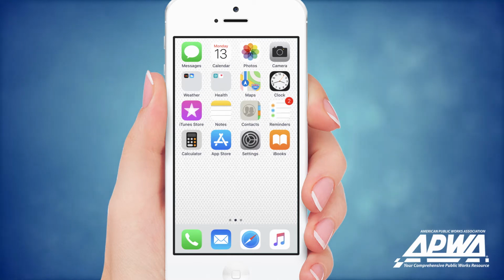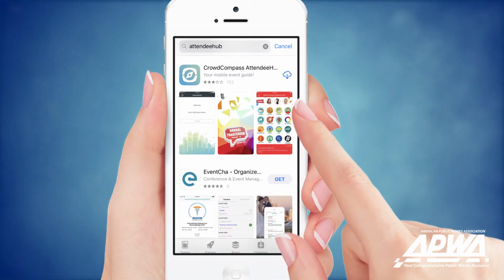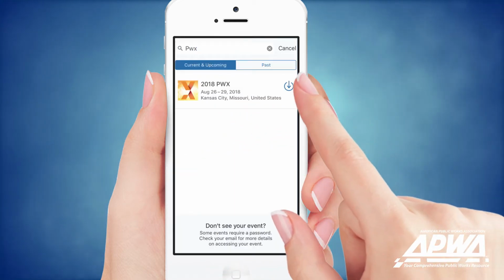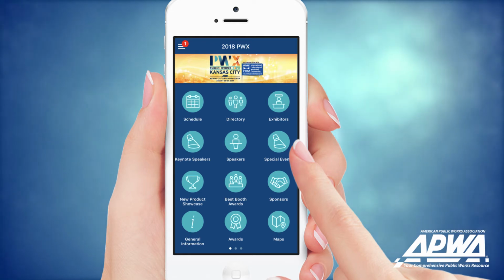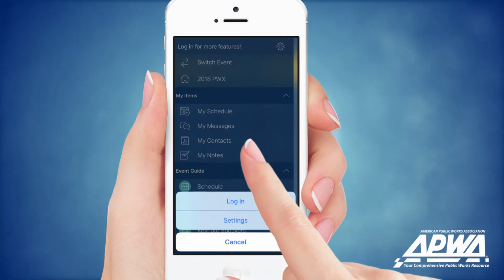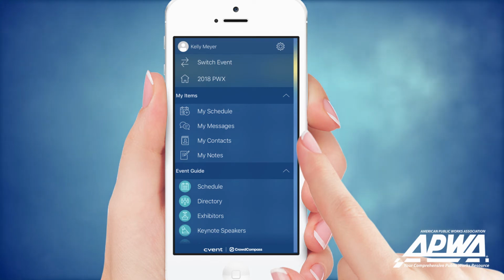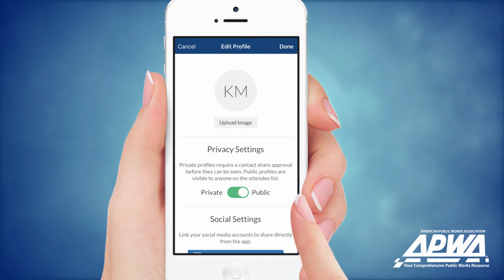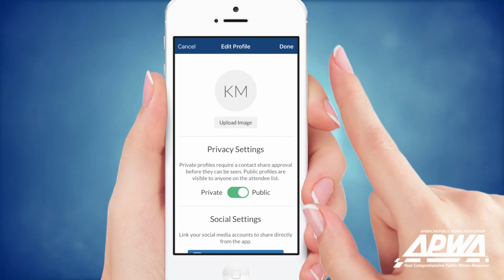PWX 2018 App: Download, Login & Update Profile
In this short tutorial, we will show you how to download, log in, and set preferences on the 2018 PWX app. More